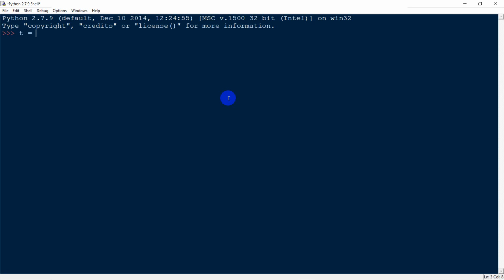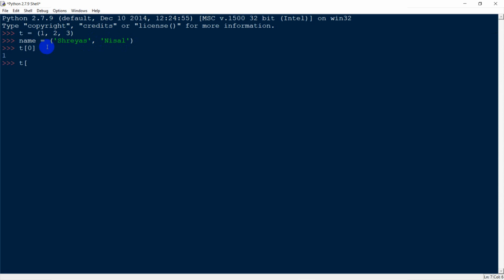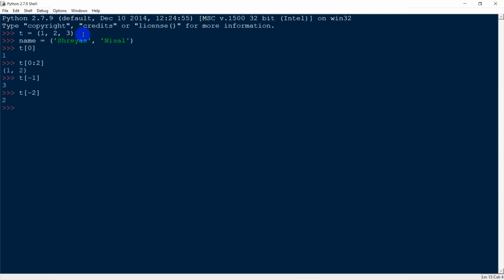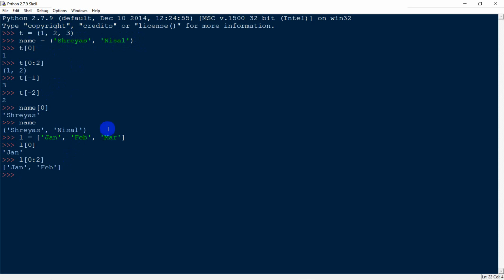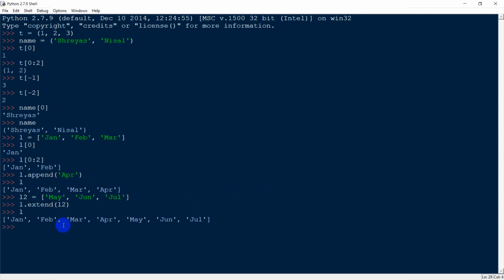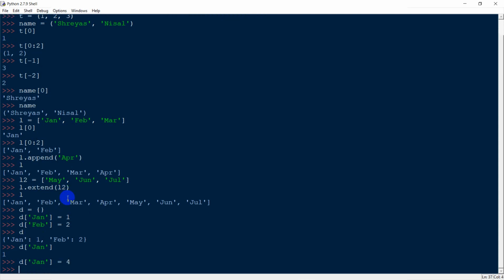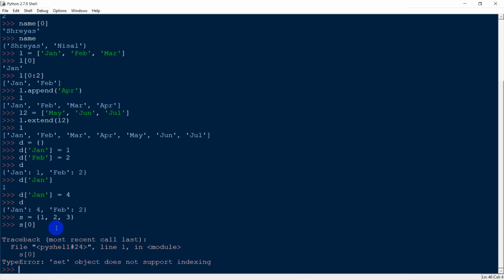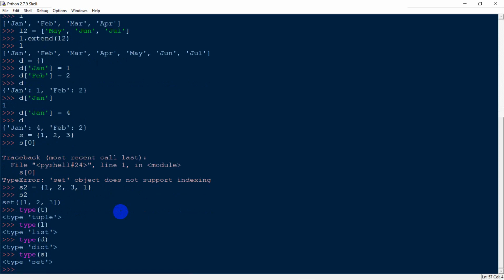#7: Built-in Data Structures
This video talks about the 4 built-in data structures in python- tuples, lists, dictionaries and sets. We take a look at how each one of them can be used, and how they are different from each other.